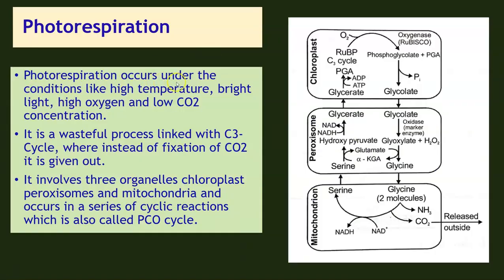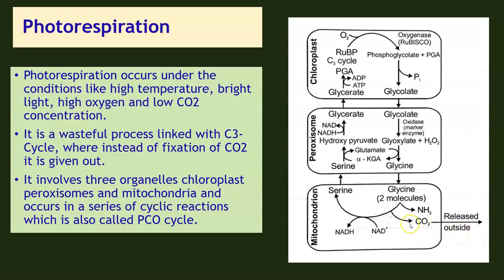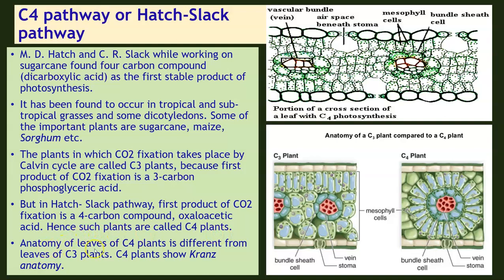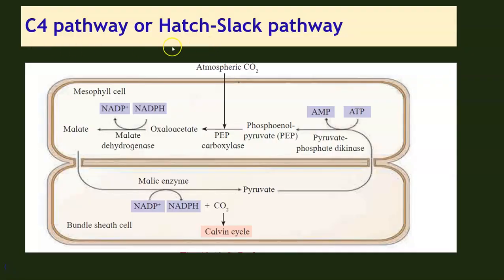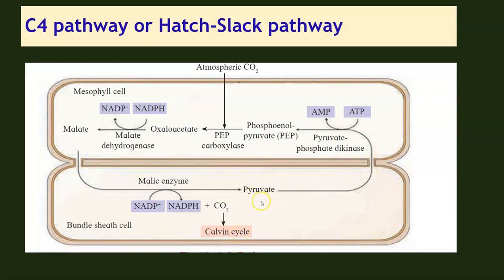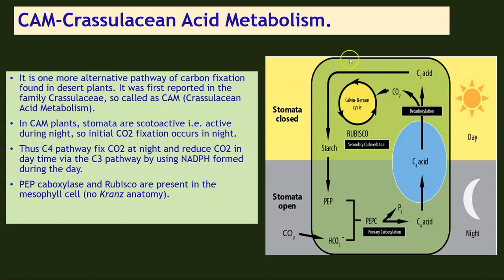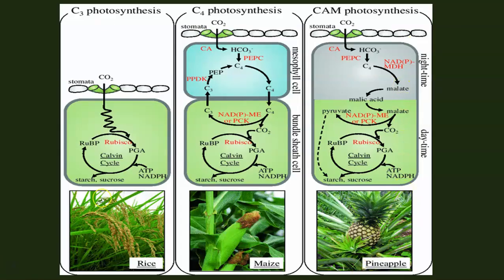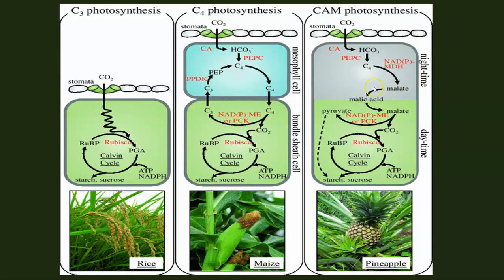Photosynthesis Lec -3